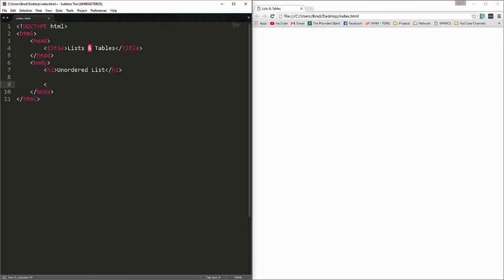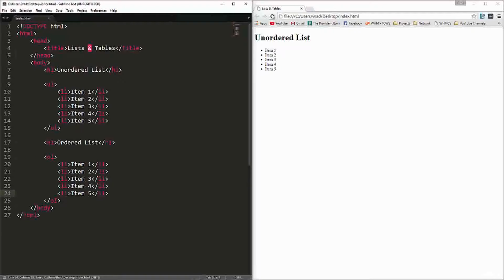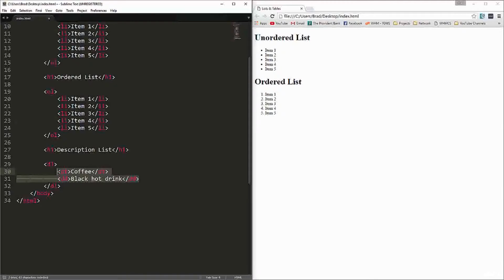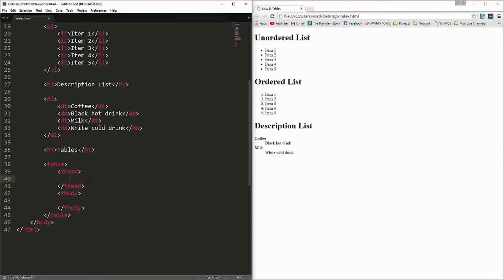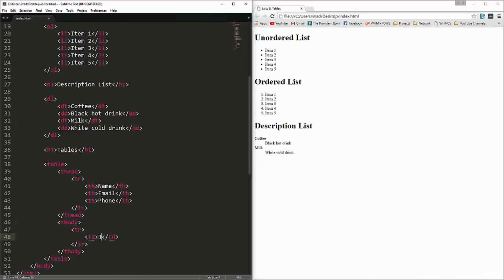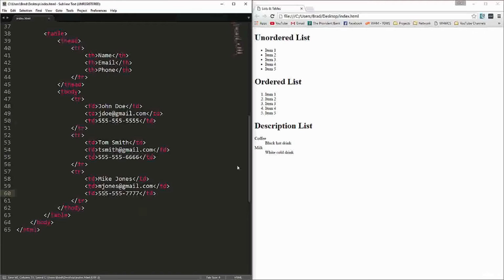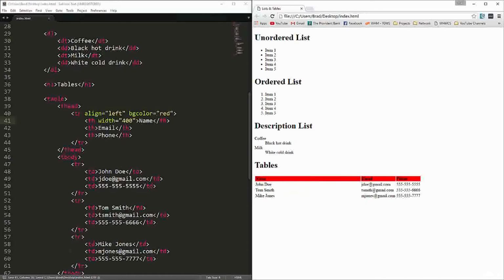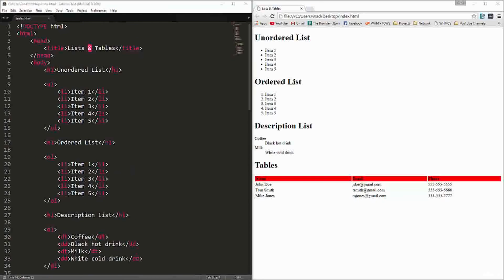HTML Tutorial 03 : Lists Tables - Project List Table. | Tk Vid's 2018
In This We Will Learn How To Program List And Tables.

follow on:-